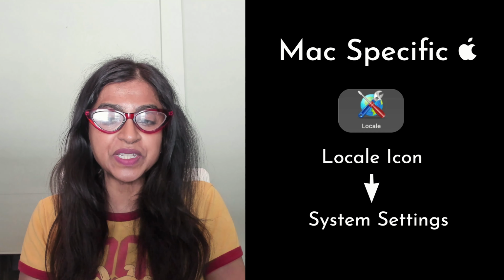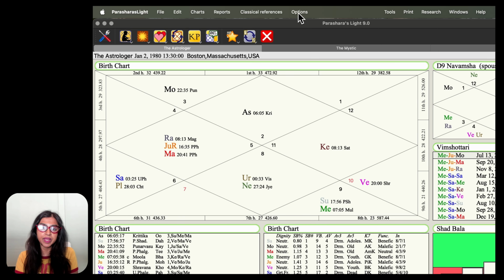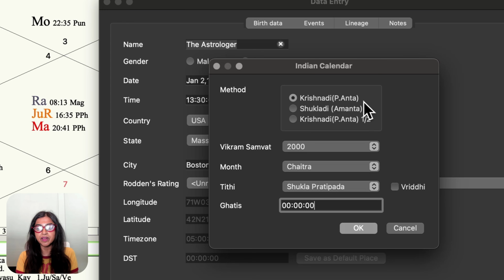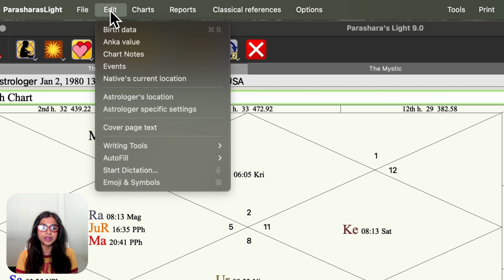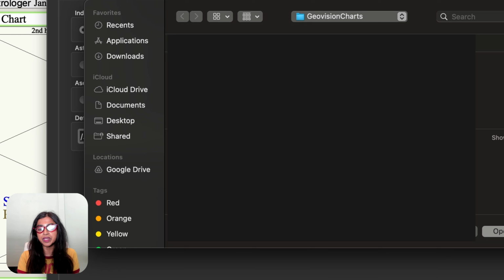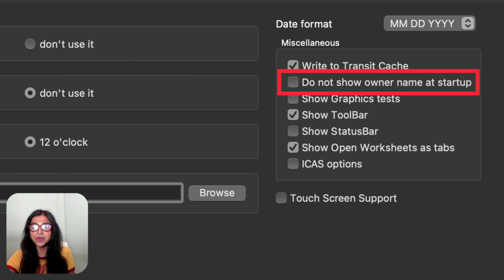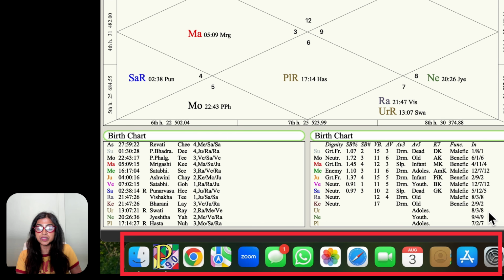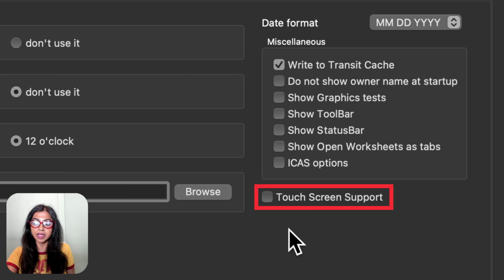Parashara's Light 9.0 Tutorials: How to Use the Locale Icon (Mac Only)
This little-known icon in Parashara’s Light has nothing to do with location — even though it looks like it does.

On the Mac version only, the Locale icon appears in the toolbar and actually opens the System tab, where you’ll find settings like Indian Date Entry, astrologer footers, chart paths, and more.

This tutorial gives you a quick walkthrough of what it really controls and how to use it.